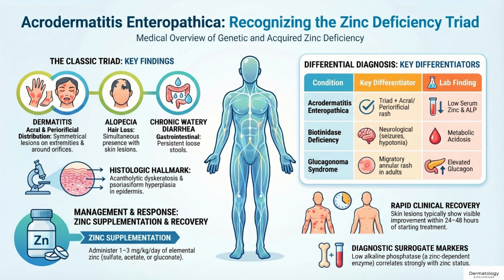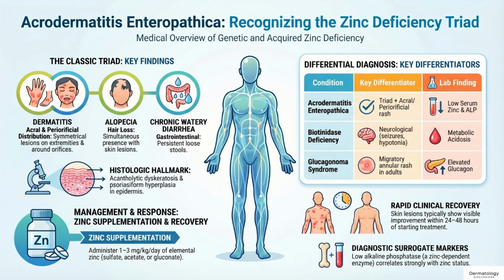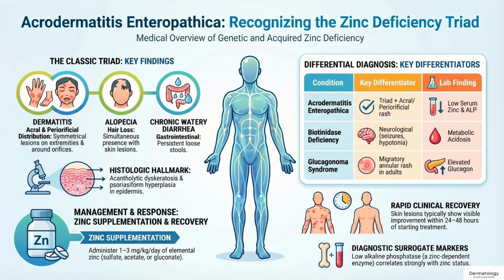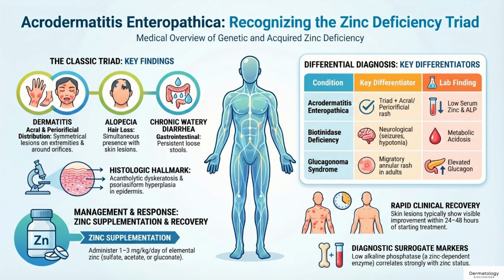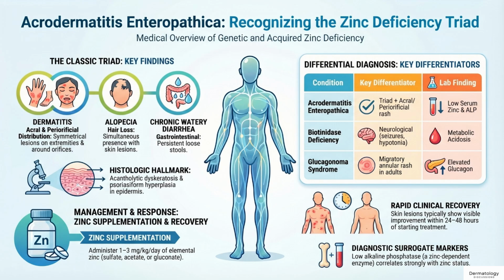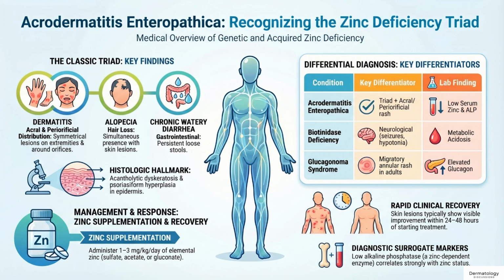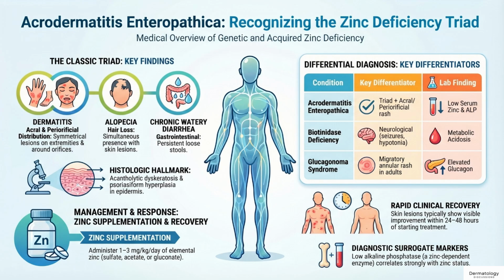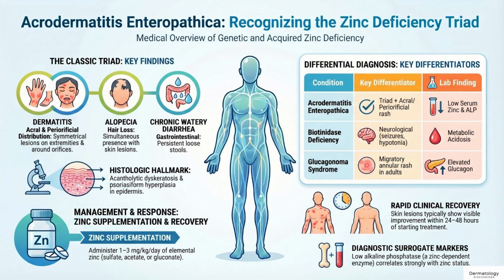Mastering Acrodermatitis Enteropathica (AE) | Dermatology Essentials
Video Description
In this video, we break down Acrodermatitis Enteropathica (AE) — a rare but high-yield disorder every dermatology student must recognize.

🔬 What you’ll learn:
• Pathophysiology: SLC39A4 mutation → impaired zinc absorption → systemic deficiency
• Classic triad: periorificial/acral dermatitis, alopecia, diarrhea
• Hallmark histology: acantholytic dyskeratosis with psoriasiform hyperplasia
• Key differentials: biotinidase deficiency, necrolytic migratory erythema, candidiasis
• Lab clues: low serum zinc, low alkaline phosphatase
• Clinical pearl: dramatic response to zinc within 24–48 hours = diagnostic

🧠 Why it matters:
AE is a board-favorite and a classic example of clinico-pathological correlation — where understanding zinc’s role in keratinocyte biology explains every feature from rash morphology to immune dysfunction.

💊 Management simplified:
Lifelong zinc supplementation (1–3 mg/kg/day elemental zinc) leads to rapid and complete recovery.

📌 Perfect for: Dermatology residents and anyone building strong fundamentals in dermatopathology.

Educational Use Only: For dermatology learners and board preparation. Does not constitute medical advice or establish a doctor-patient relationship.
Time-sensitive Data: Clinical guidelines, drug indications, and protocols evolve. Information is accurate only as of the production/filming date.
Assumption of Risk: The creator assumes no liability for errors, omissions, or clinical outcomes. Viewers must verify data/information independently before clinical application.